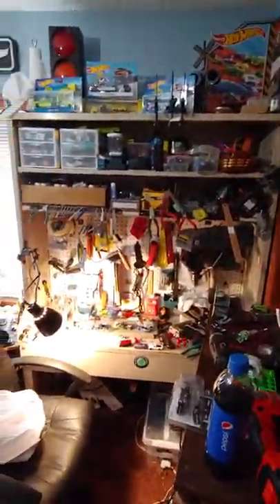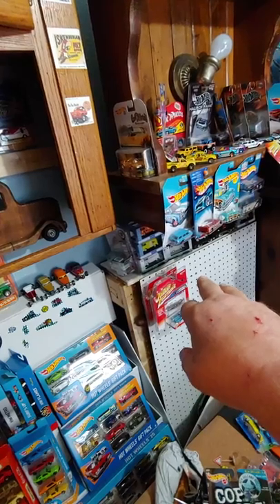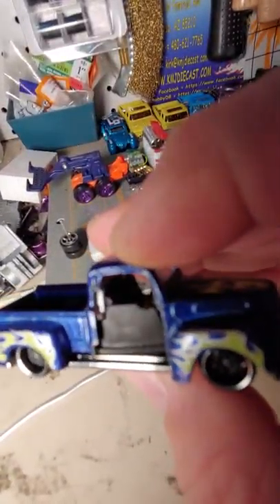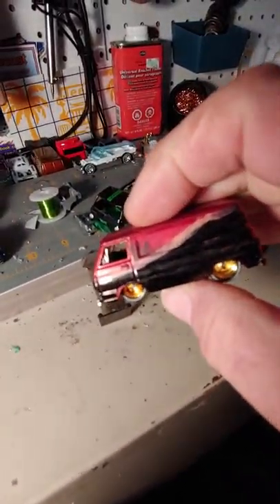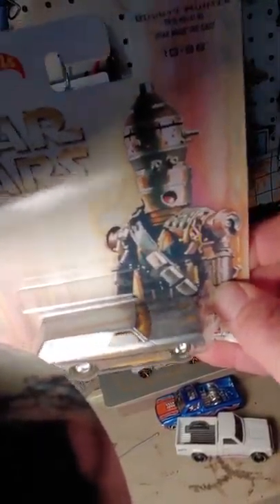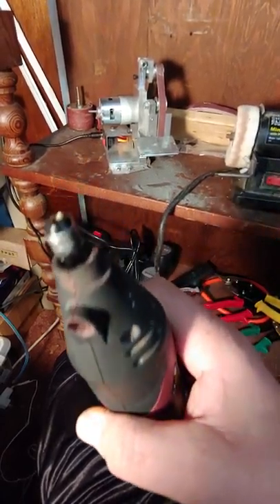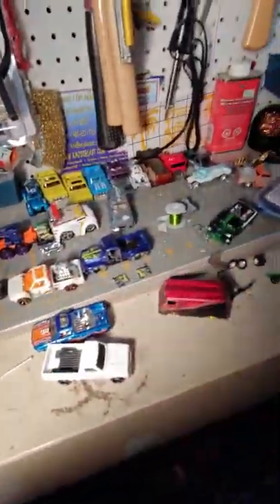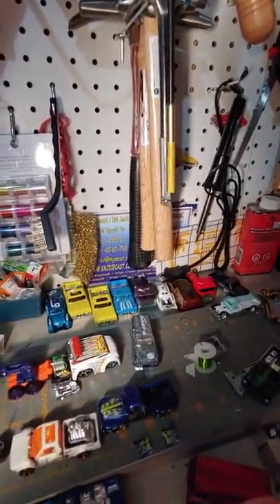DIECAST Latest goings on ALTRD AHHUTOS DIECAST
A look at the new work/display room and latest projects